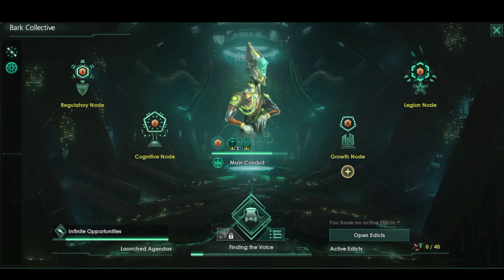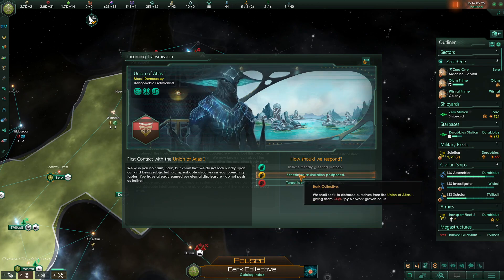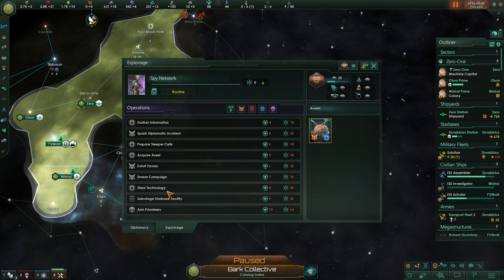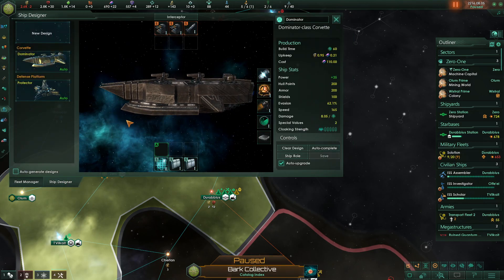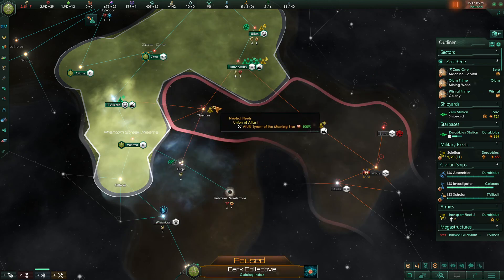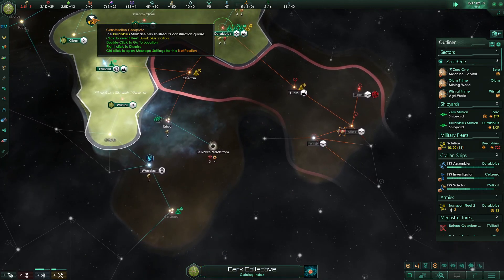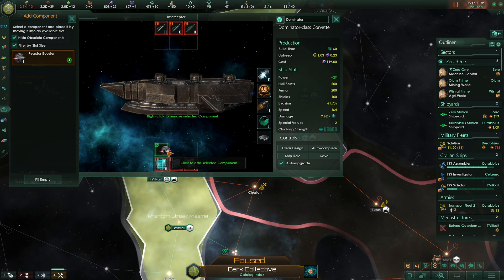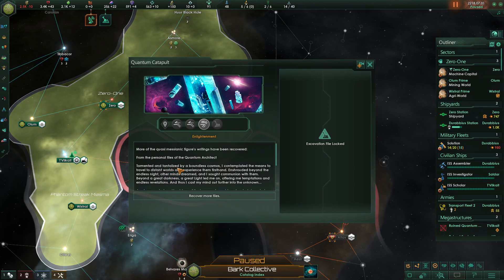How to play Stellaris - E07 - War preparations and border control. How to space station your assets.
The first war of the Bark Collective is almost here! Before we engage in the shootie-shootie bits we need to have a look at final preparations. Is our fleet up to the task? How strong is our enemy? What is our overall strategy? And how do those pesky borders work?